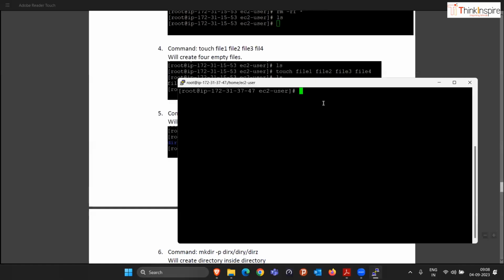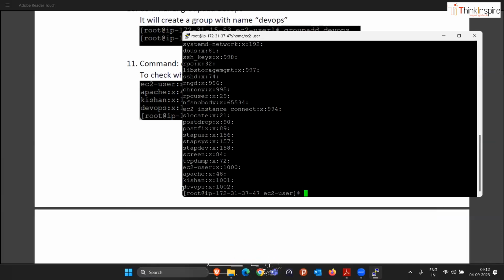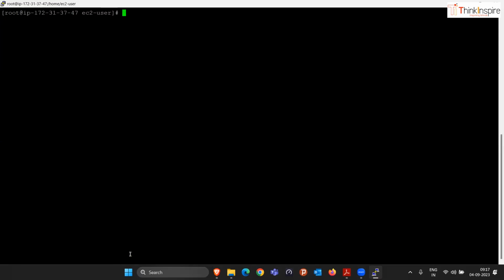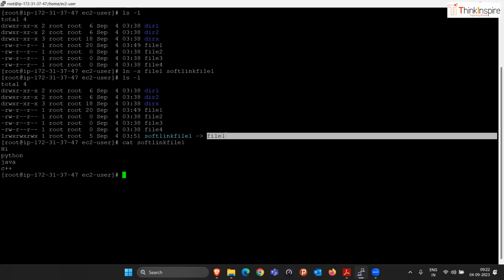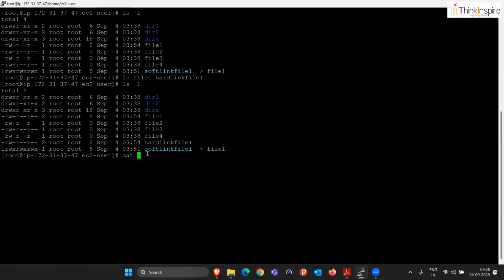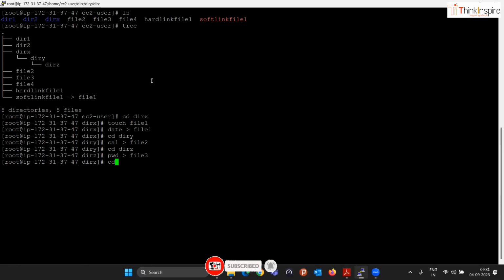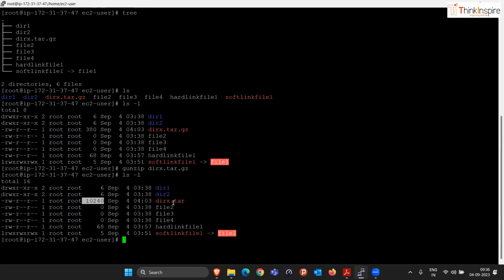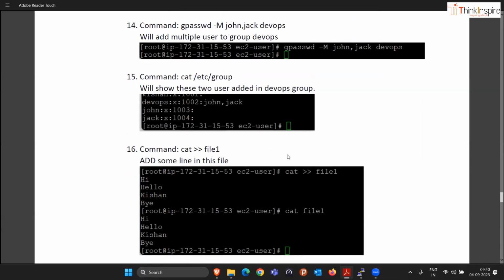Linux AWS DevOps Training Day-11 | Linux Commands